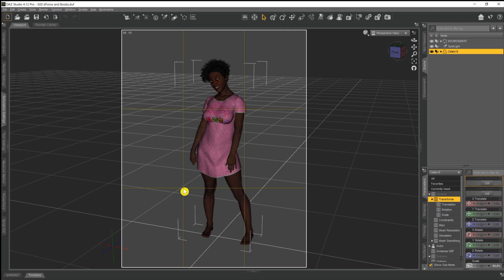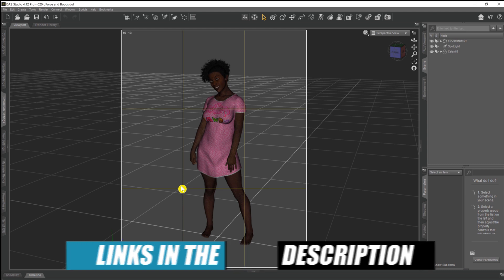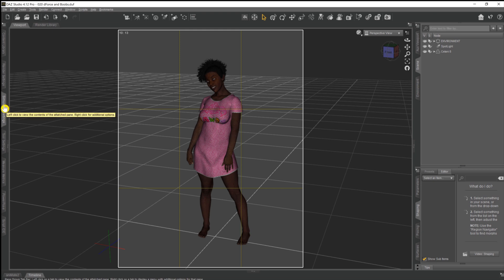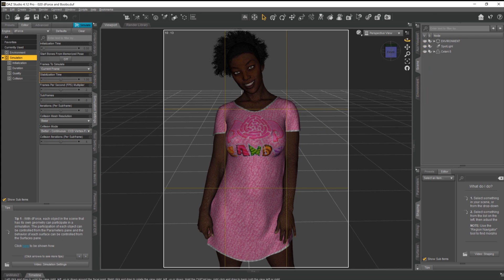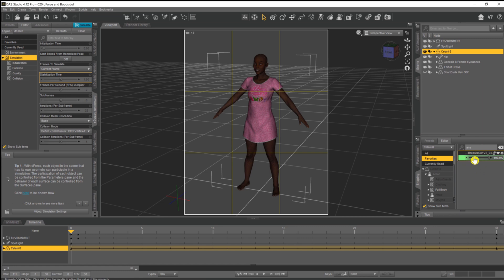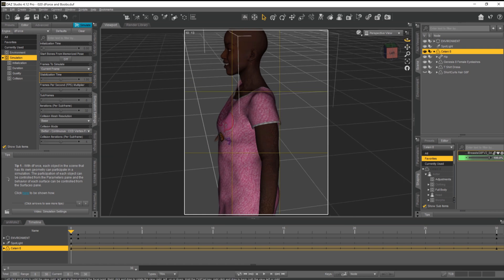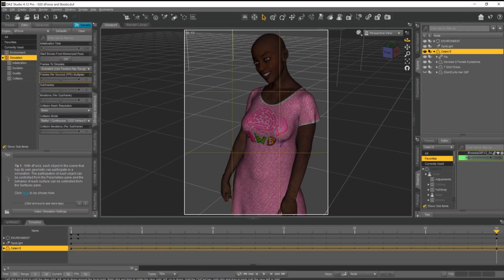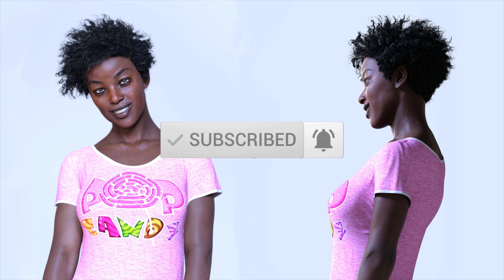Daz 3d dForce Tutorial : Clothing Over Breasts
There has always been an issue with dForce when it comes to female breasts - or anything a bit lumpy, for that matter, sticking out of a body - as the autofit within Daz3d wants to shrink wrap the clothing to the body leaving a whole load of ugly lumps and bumps behind.

In this video, I'm going to show you the technique I use to overcome this problem and have clothing drape naturally over breasts without leaving behind the unsightly, and shrink wrapped, bumps.